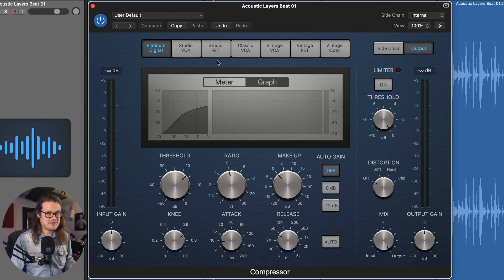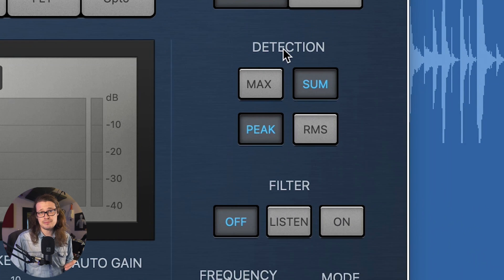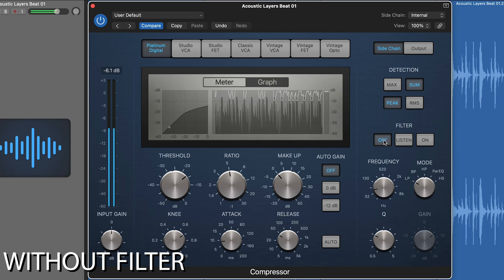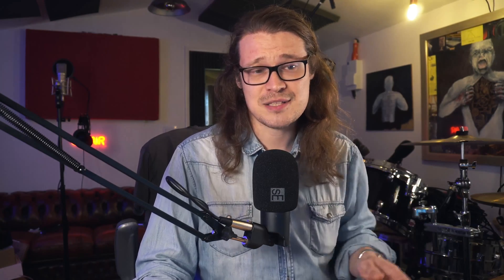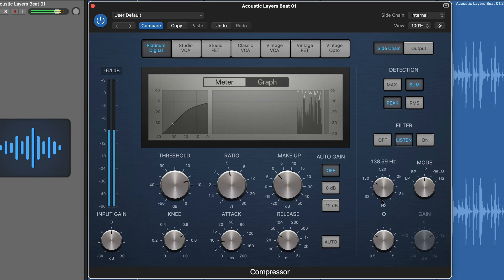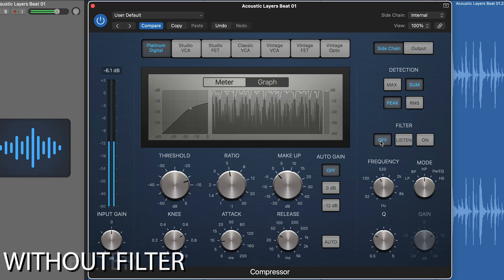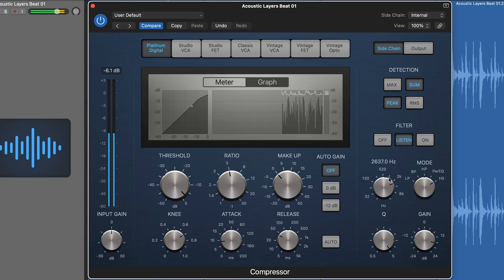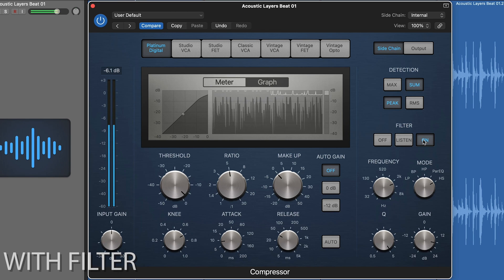Logic Pro Side Chain Detector Explained!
The famous Logic Pro X compressor! This compressor is amazing and has so many features, but the side-chain detector circuit is often misunderstood, and rarely fully appreciated. Here I'm going to take you through every section of it to help you release its full potential!

0:05 - Intro
2:06 - Low Pass
3:21 - Band Pass
4:54 - High Pass
5:50 - ParaEQ
8:04 - High Shelf
9:10 - Peak/RMS
10:53 - Max/Sum

▶SOCIAL:-